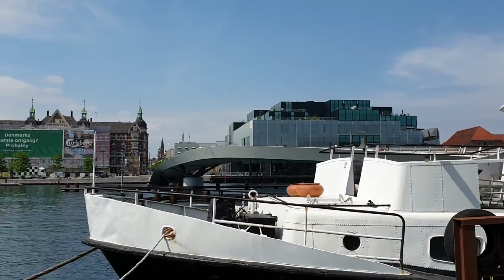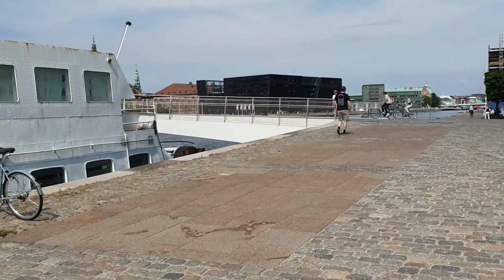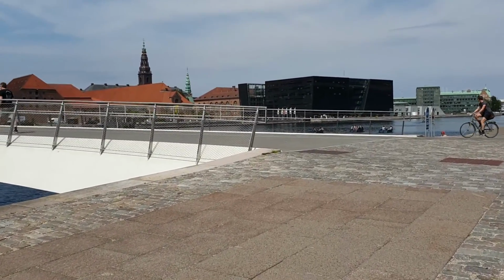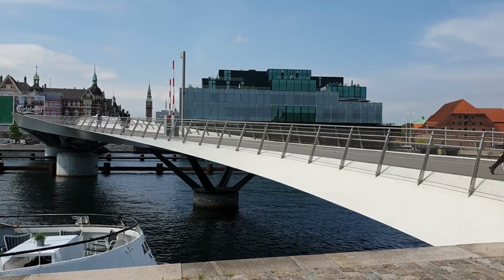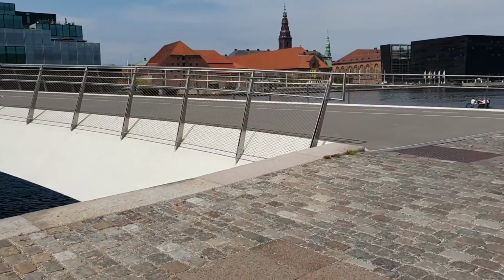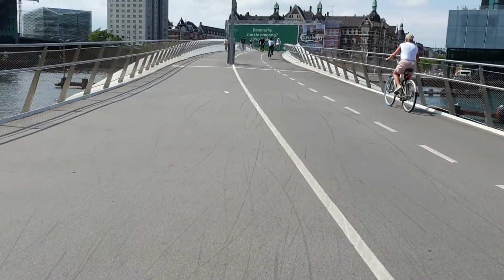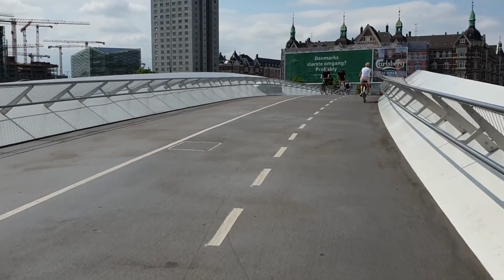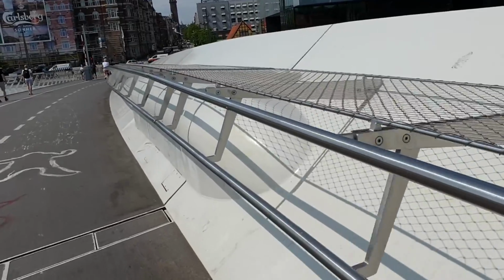Biking around Downtown Copenhagen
I have visited Copenhagen to cycle around and study the cycling climate in the city